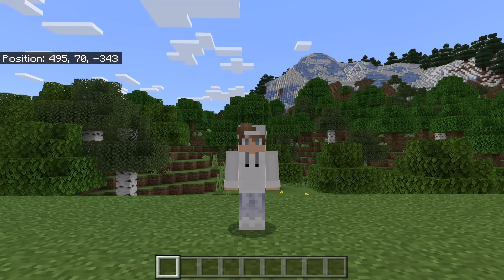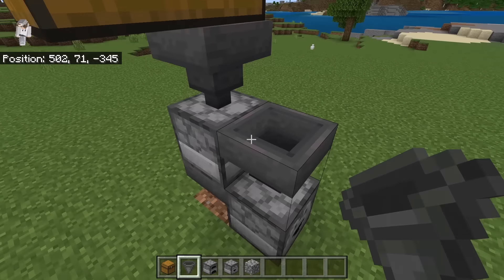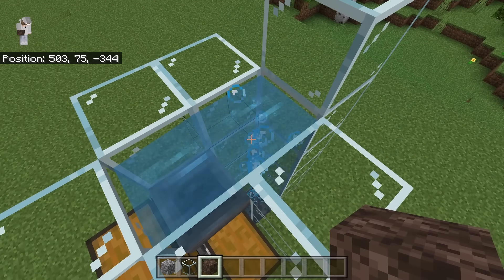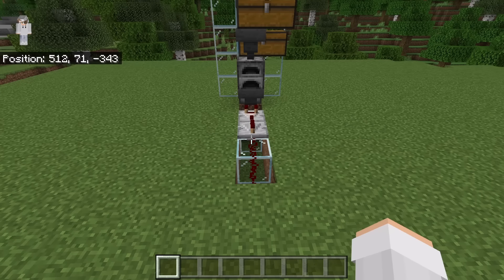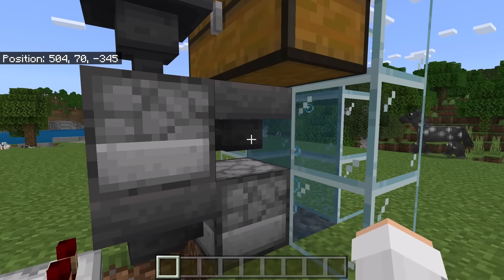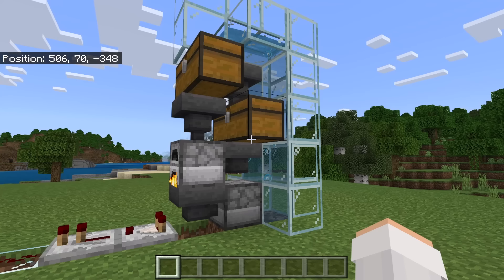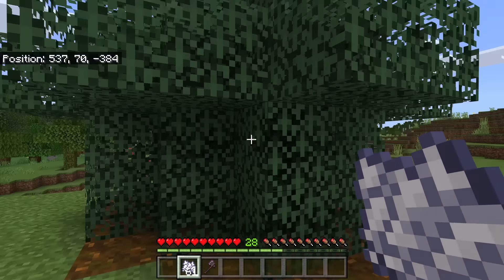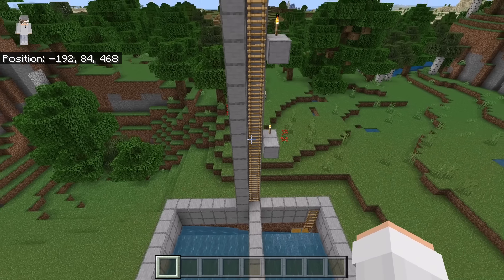SIMPLE 1.21 CHARCOAL FARM TUTORIAL in Minecraft Bedrock (MCPE/Xbox/PS4/Nintendo Switch/PC)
This Minecraft Bedrock charcoal farm is simple and efficient. Charcoal can be used to fuel furnaces, blast furnaces, or smokers. It can also be used to make torches. It works on 1.21 and on all platforms of Minecraft Bedrock whether you play on mobile, console, or PC.